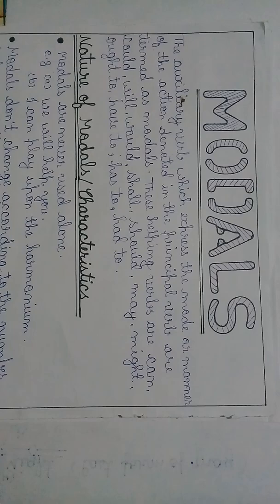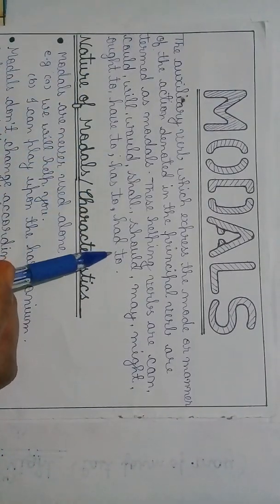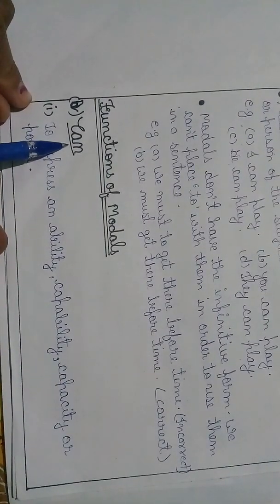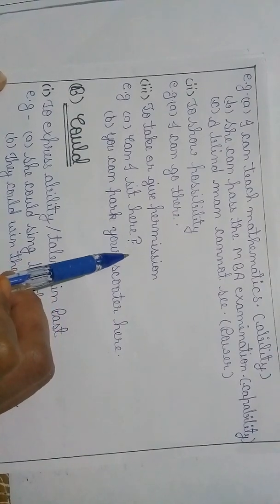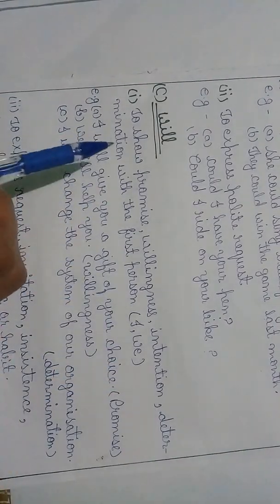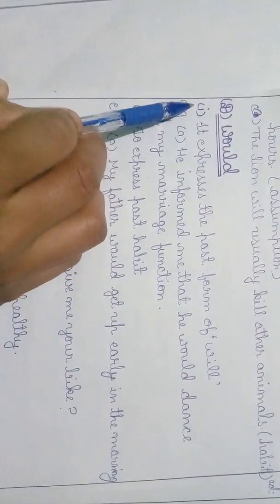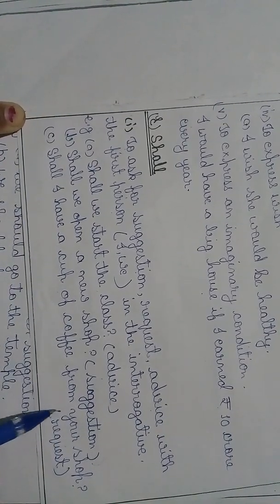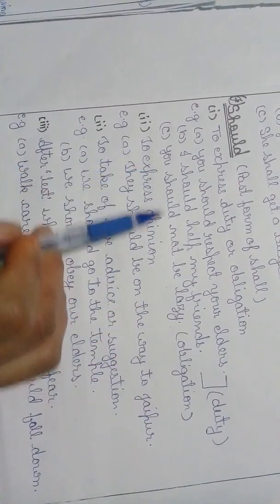Modals Class lX or X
H W S Online classes